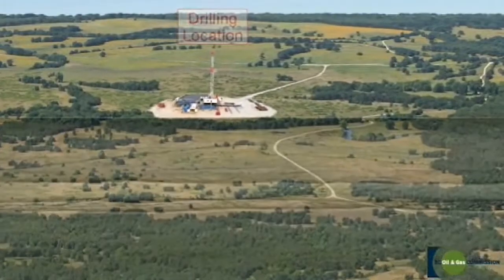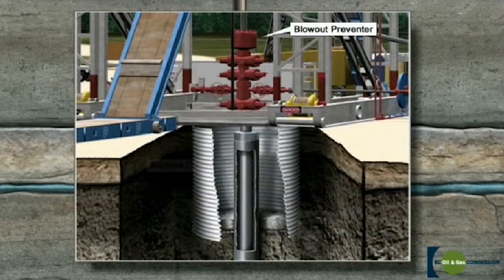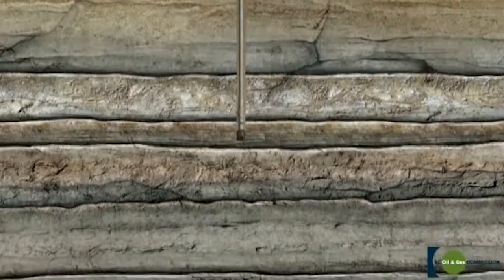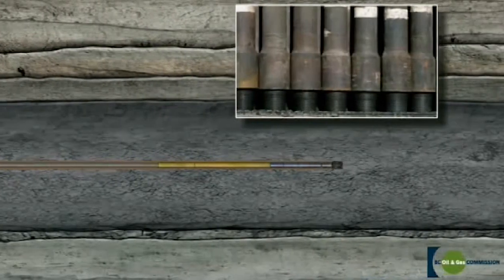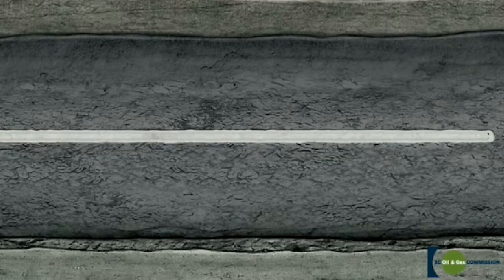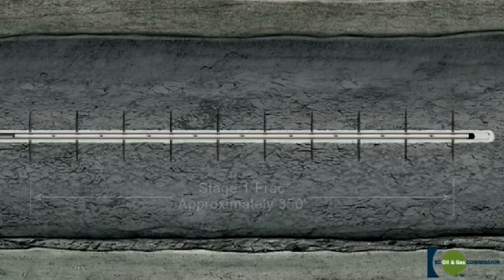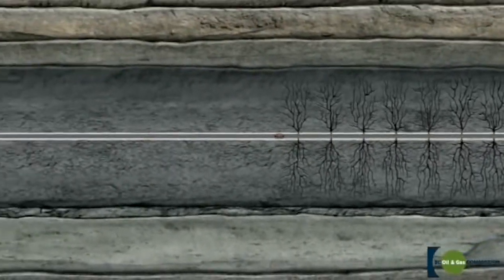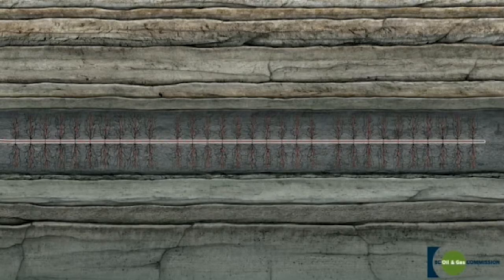Horizontal Drilling and Stimulation Process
This animated video details the well casing, cementing, and perforating stages leading up to the hydraulic fracturing process.